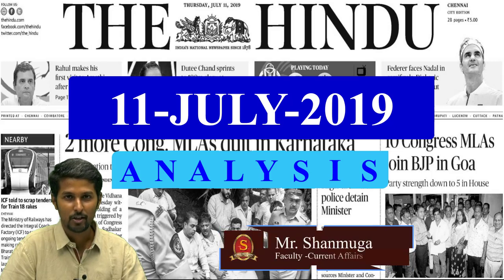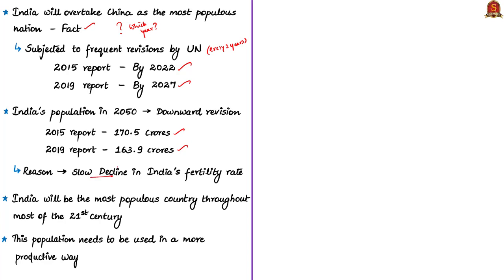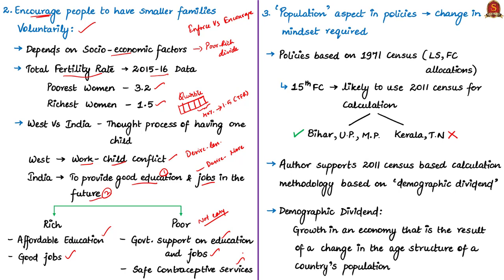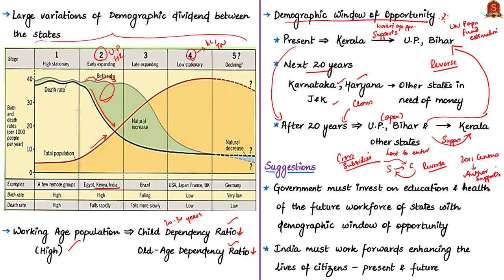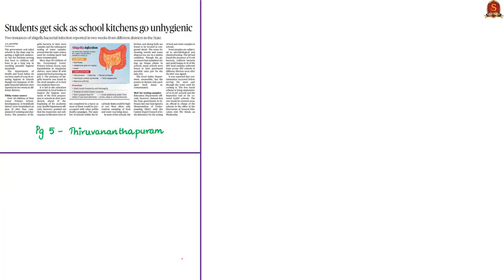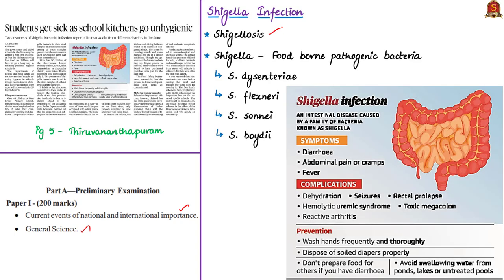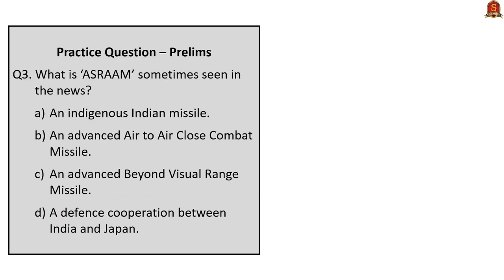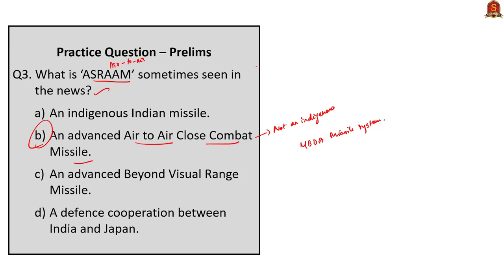The Hindu News Analysis | 11th July 2019 | Daily Current Affairs - UPSC Mains 2019 - Prelims 2020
Handwritten Notes convenient for printing:
1. A demographic window of opportunity (Editorial) - 0:29
2. State is 11th in PMMVY fund utilization - 17:21
3. Students get sick as school kitchens go unhygienic - 23:30
4. IAF to adopt ASRAAM missile for fighter fleet - 27:47
5. Worker safety code Bill gets Cabinet nod - 31:09
6. Practice cum Revision – MCQs - 34:33
Important topics such as DemographicDividend PMMVY ShigellaInfection ASRAAM DraftWorkerSafetyCodeBill UNPopulationProspects2019 are vividly discussed in UPSC Perspective in this video.
For daily The Hindu News Analysis –